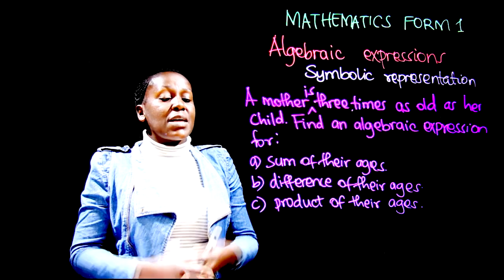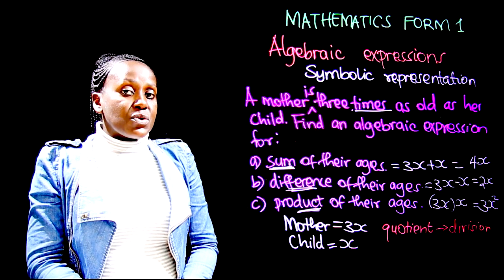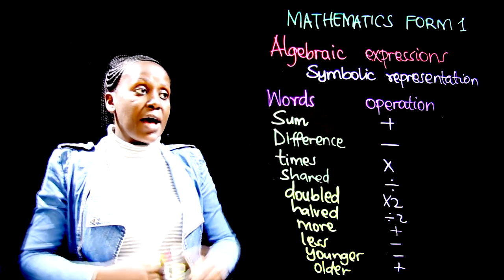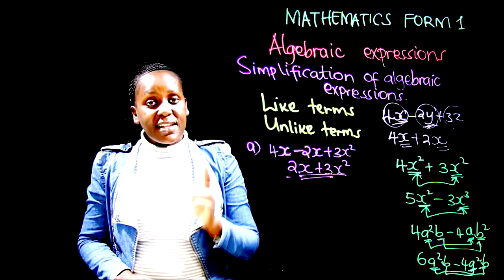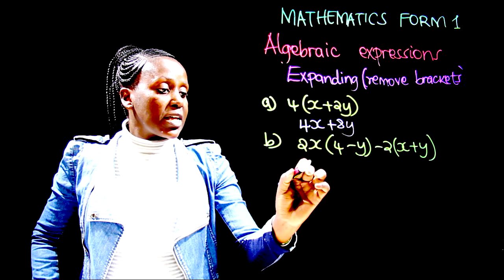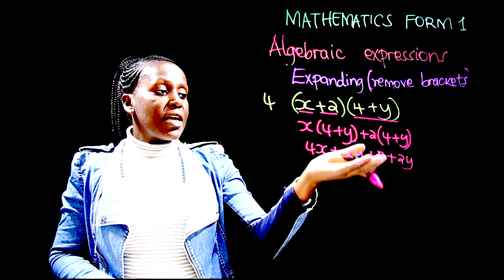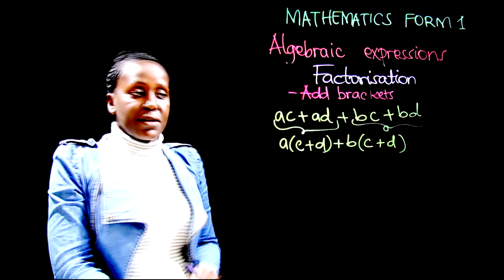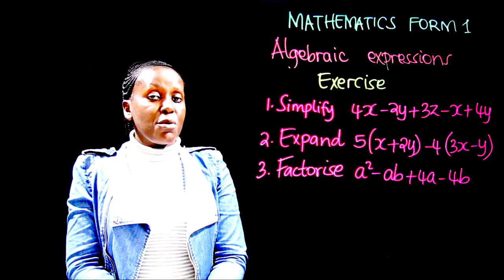Form 1 Mathematics Teacher Agnes Mugo - Algebraic Expressions